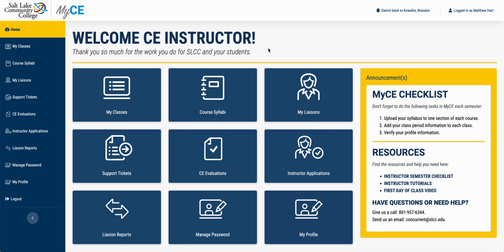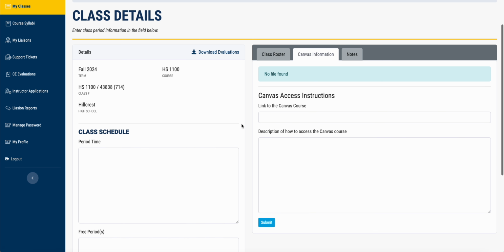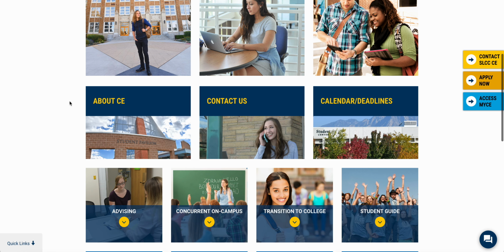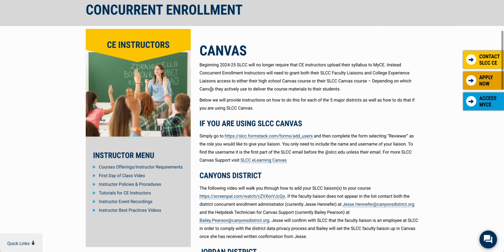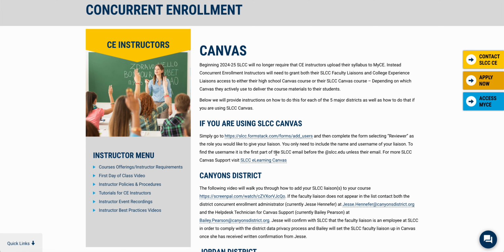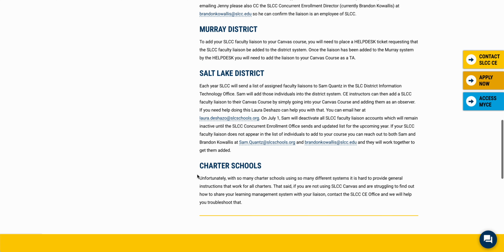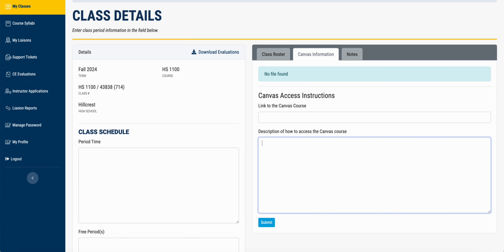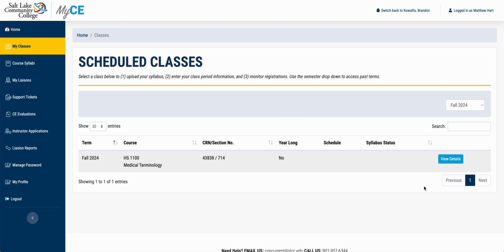CE Instructor Tutorial - Submitting Your Canvas Link